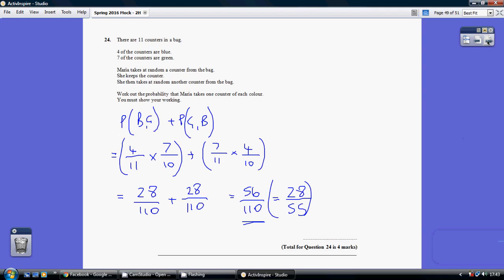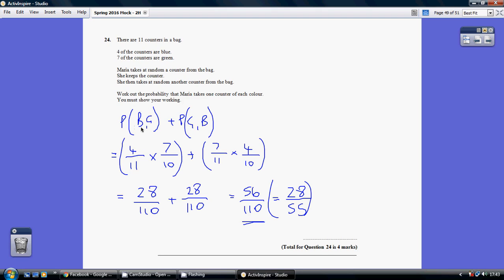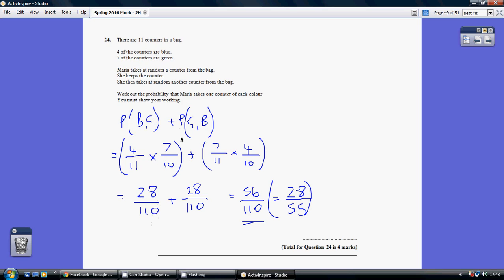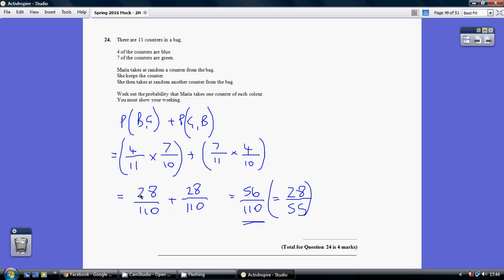Edexcel GCSE Maths Higher Tier - Spring 2016 Mock Paper 2 Q24